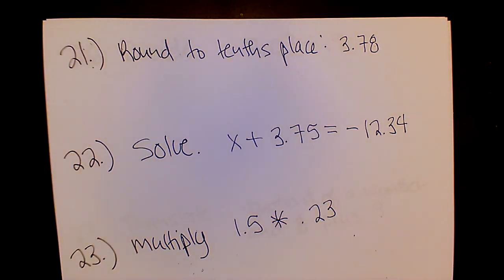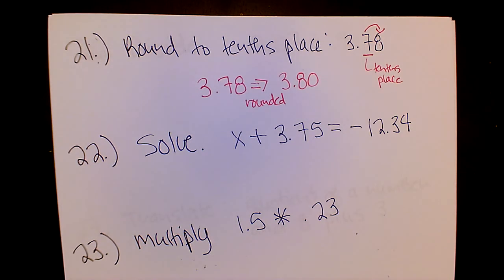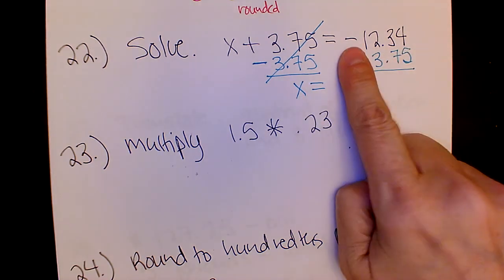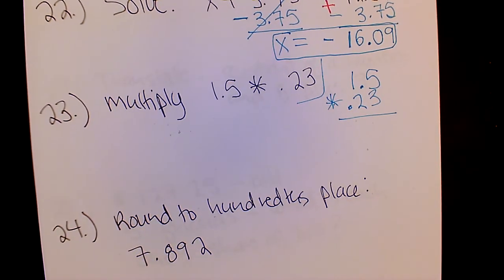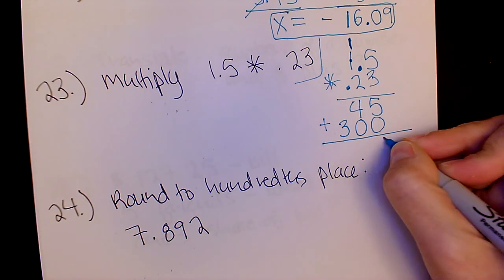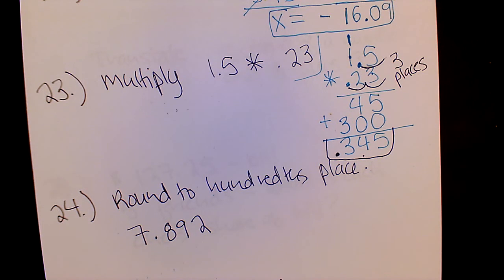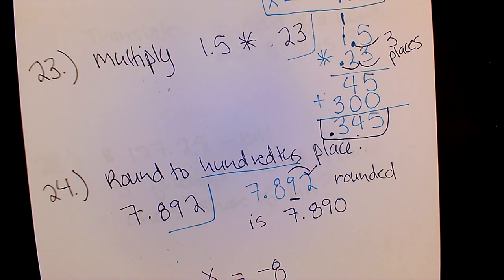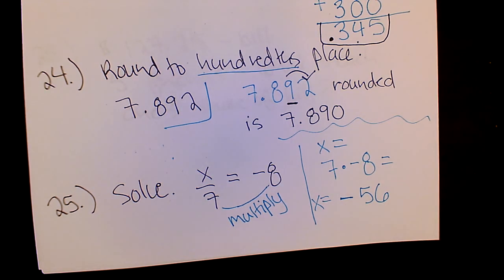Review Test 3 Part 5